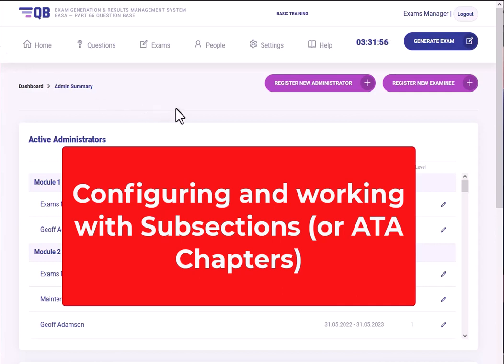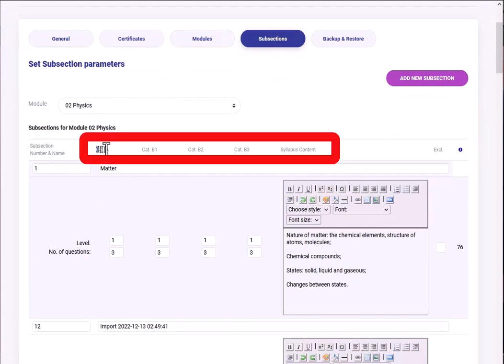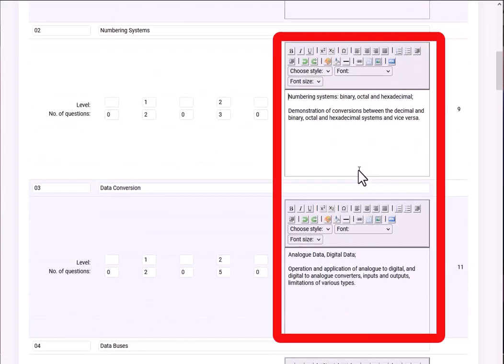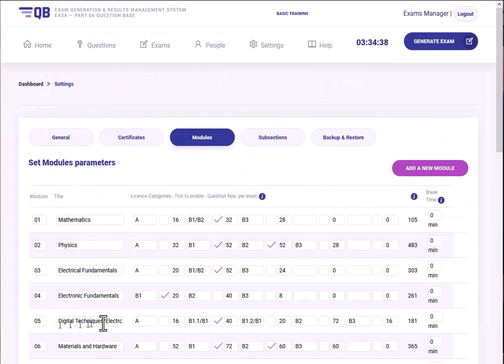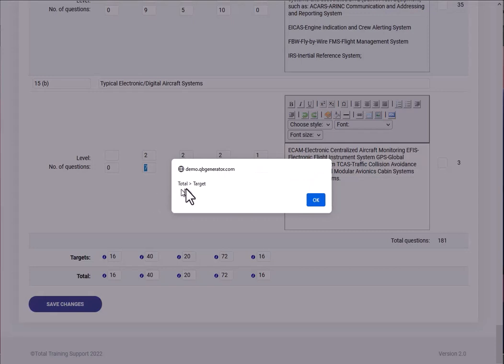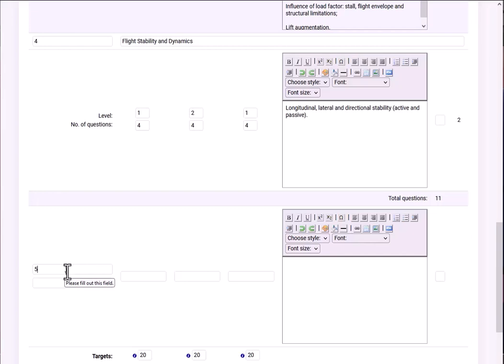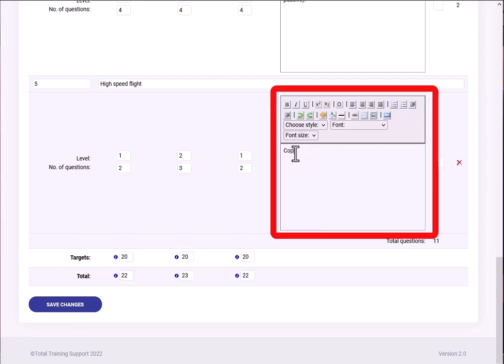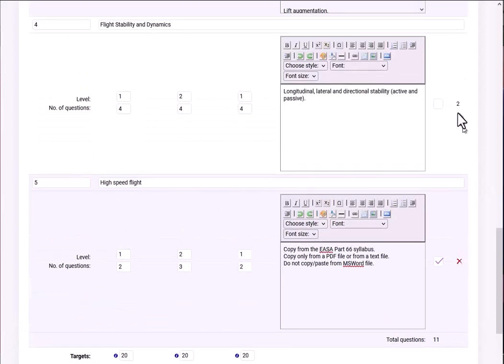Working with Subsections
This video tutorial shows you how to work with the Subsection settings tab in the Settings section of the QB generator Part-66 examination software. It shows you how to setup the Subsections and configure each with eth question levels – 1, 2, or 3, in accordance with the part-66 syllabus, and with the desired number of questions for each licence category.
You should watch the video “Working with Modules” as an introduction to this video.